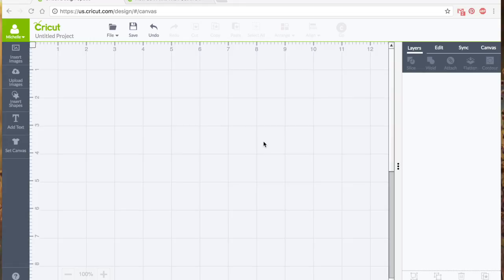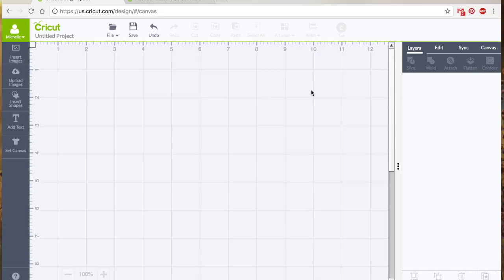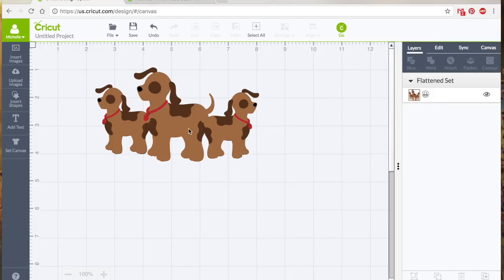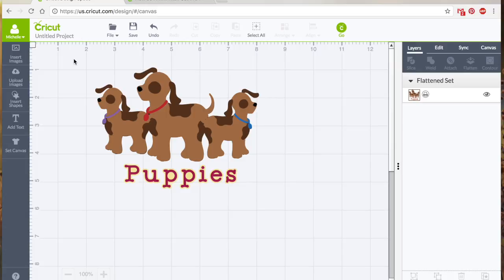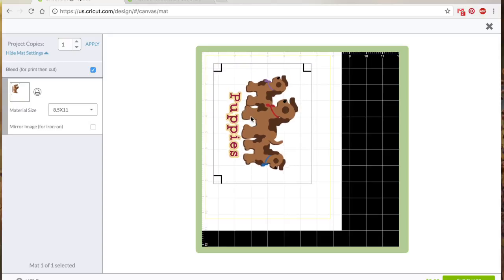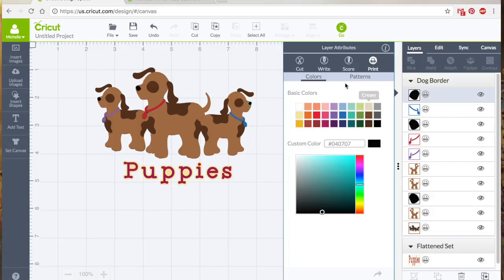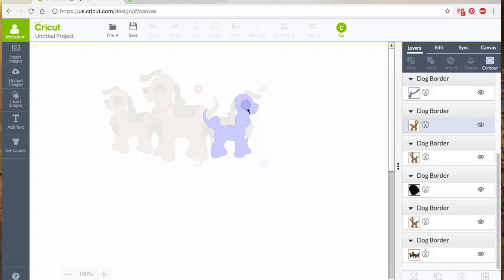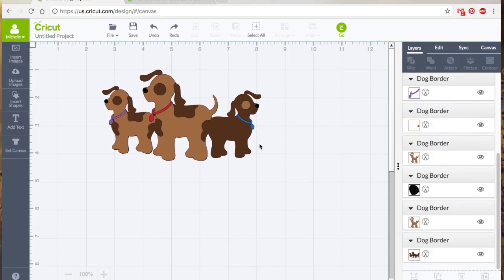Cricut Design Space Editing for Beginners, Part 4: Flatten & Contour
In this 4-part series, I talk about the function and ways to use the image editing tools found in the Cricut Design Space layers panel.

In part 4, I'll go over the uses of flatten and contour, as well as share some information about the print then cut feature in Design Space.